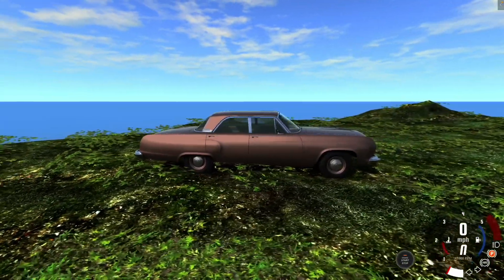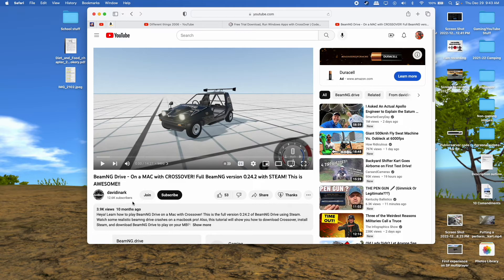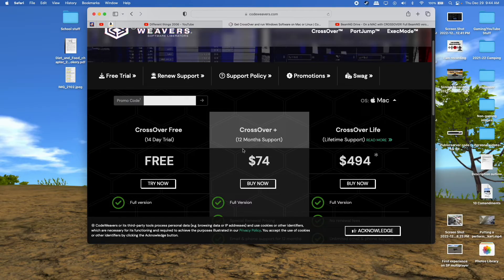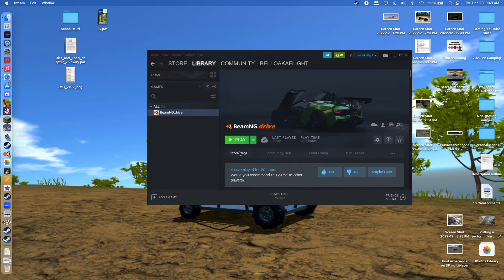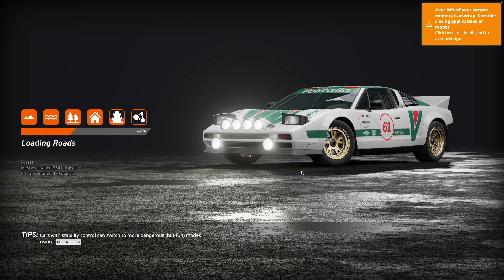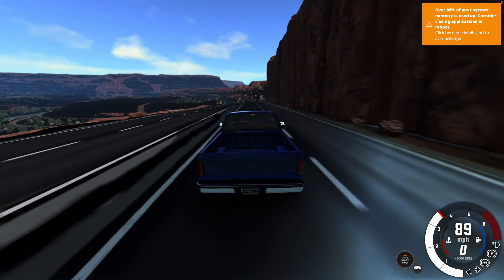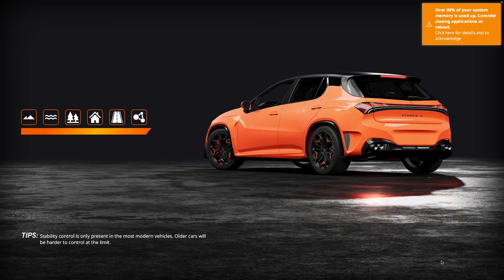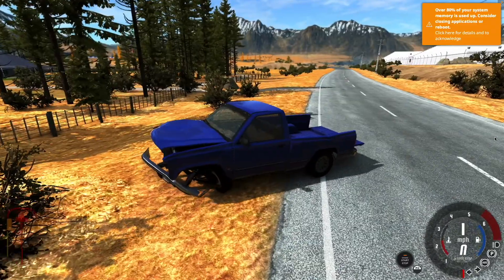How to get BeamNG.drive on Mac!!💻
In this video I explain how to get BeamNG.drive on Mac, I go into depth on some of the bugs of this endeavor.